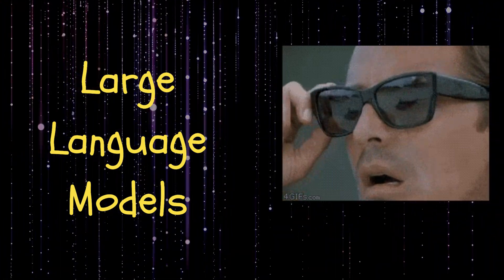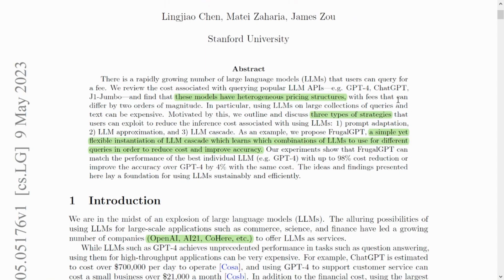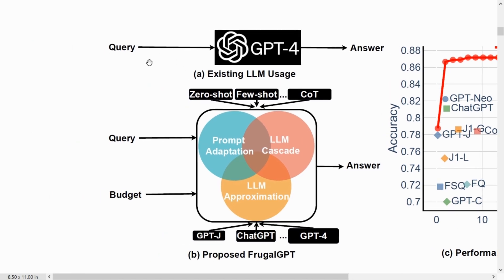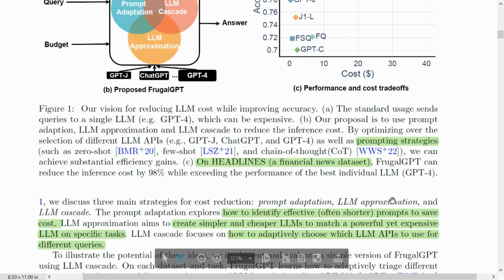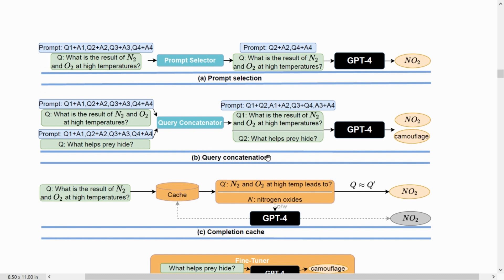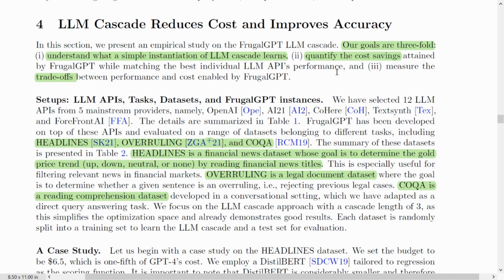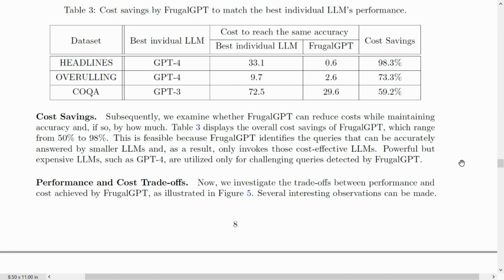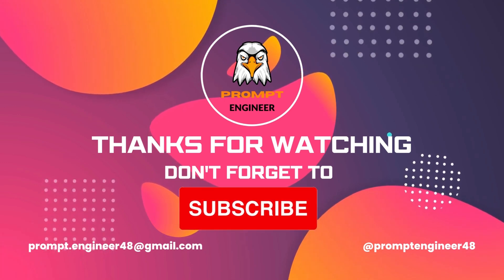FrugalGPT to Minimize API Costs| GPT-4 API is Expensive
Reduce the cost of Using LLMs using Frugal-GPT.

In this video, we would review a paper titled “FrugalGPT: How to Use Large Language Models While Reducing Cost and Improving Performance”

In this paper, we outline and discuss practical strategies for reducing the inference cost of using LLM APIs. We also developed FrugalGPT to illustrate one of the cost-saving strategies, LLM cascade. Our empirical findings show that FrugalGPT can reduce costs by up to 98% while preserving the performance of cutting-edge LLMs.

There is a rapidly growing number of large language models (LLMs) that users can query for a fee. We review the cost associated with querying popular LLM APIs|e.g. GPT-4, ChatGPT, J1-Jumbo|and find that these models have heterogeneous pricing structures, with fees that can differ by two orders of magnitude. In particular, using LLMs on large collections of queries and text can be expensive. Motivated by this, we outline and discuss three types of strategies that users can exploit to reduce the inference cost associated with using LLMs: 1) prompt adaptation, 2) LLM approximation, and 3) LLM cascade. As an example, we propose FrugalGPT, a simple yet flexible instantiation of LLM cascade which learns which combinations of LLMs to use for different queries in order to reduce cost and improve accuracy. Our experiments show that FrugalGPT can match the performance of the best individual LLM (e.g. GPT-4) with up to 98% cost reduction or improve the accuracy over GPT-4 by 4% with the same cost. The ideas and findings presented here lay a foundation for using LLMs sustainably and efficiently.

Intro: 0:00
Start of Paper Review:  01:55